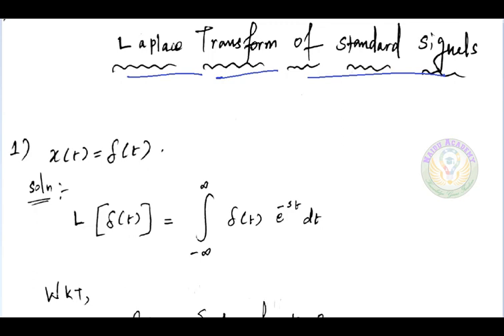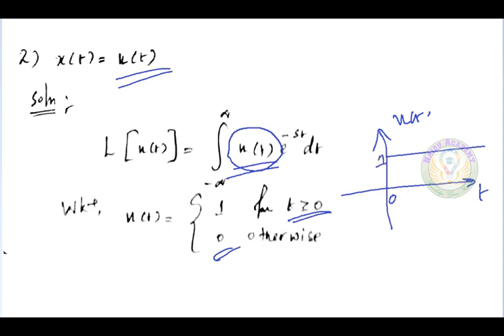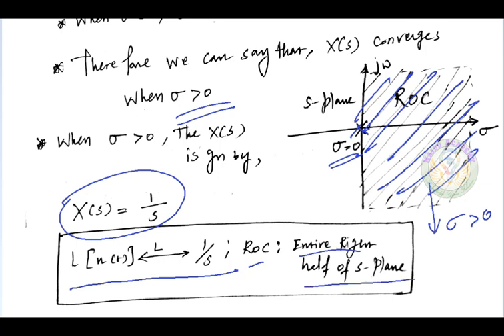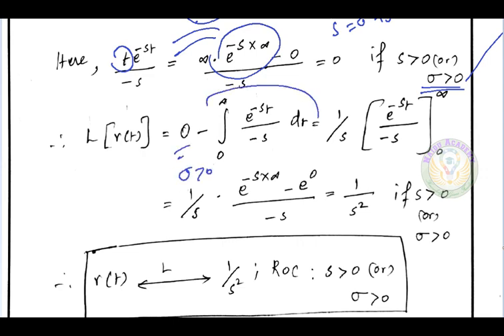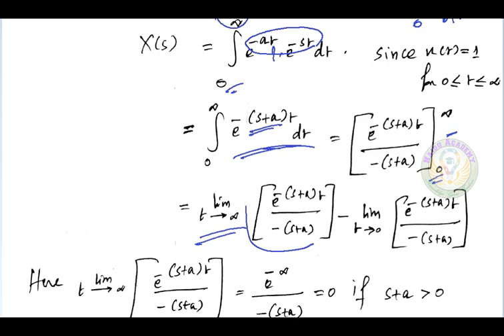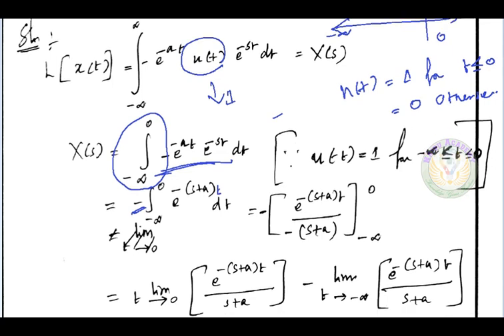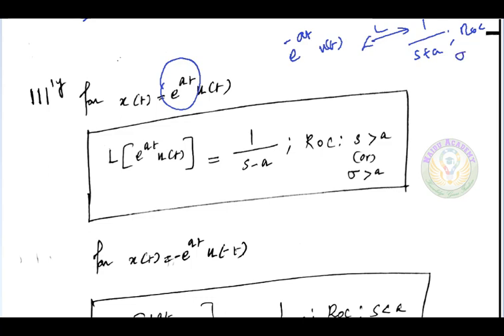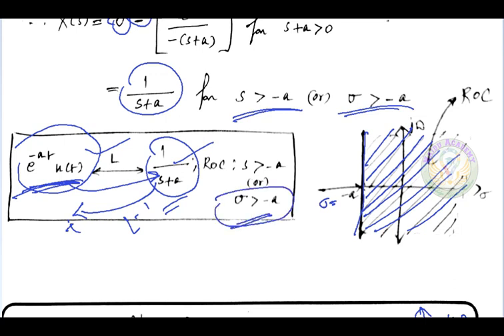Laplace Transform: Module 2- Laplace Transform of Standard Signals Part 1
The video Deals with Laplace Transform of Standard
signals. This video deals with Laplace transform of impulse function, unit step function, unit ramp function, exponential function